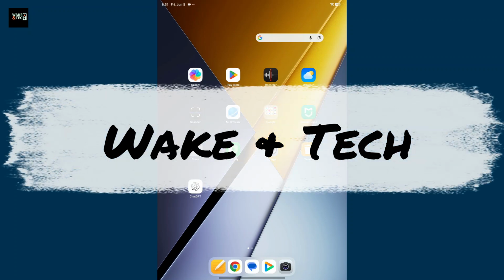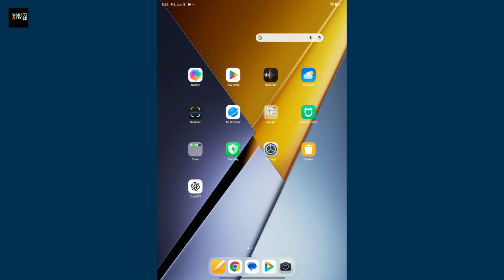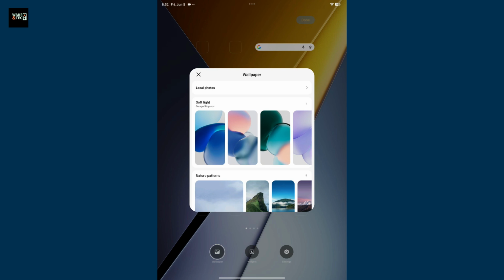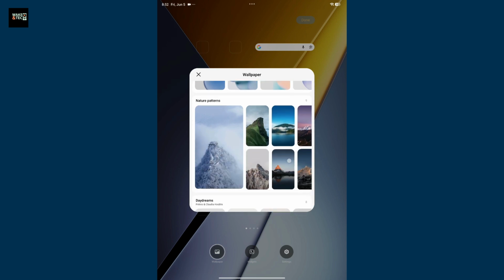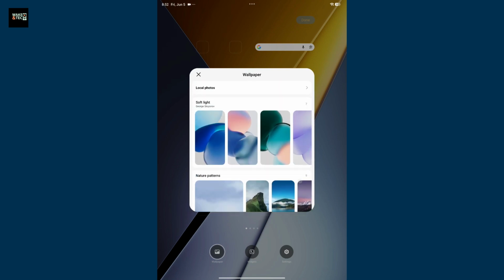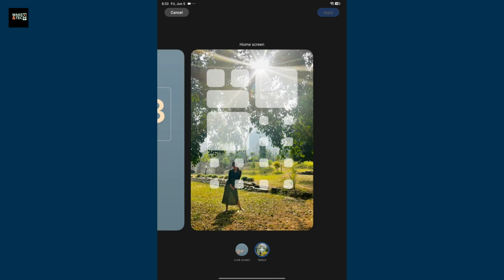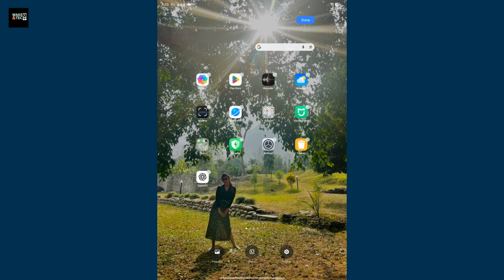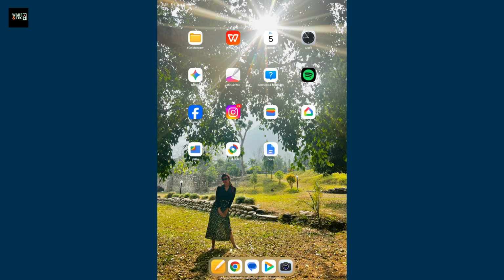How to Change Wallpaper on Android Tablets (Easy 2026 Guide)?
Are you struggling to change the wallpaper on your Android tablet? Don’t worry—this quick and easy 2026 tutorial will guide you step by step so you can customize your tablet just the way you like it!

In this video, you’ll learn how to change your wallpaper on Android tablets using simple methods that work on most devices. Whether you want to set a photo from your gallery, use a live wallpaper, or switch to a new default background, this guide makes it super easy—even if you’re a beginner.